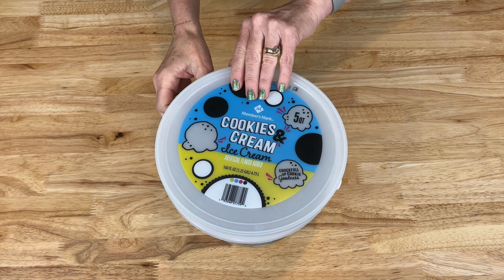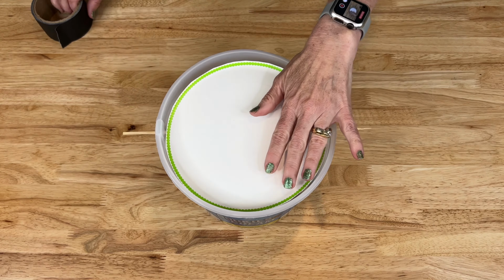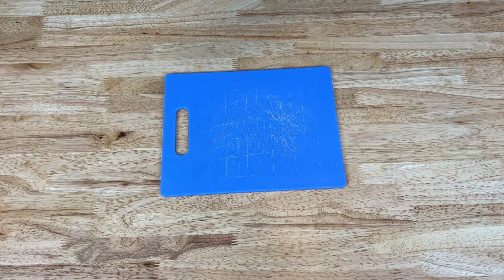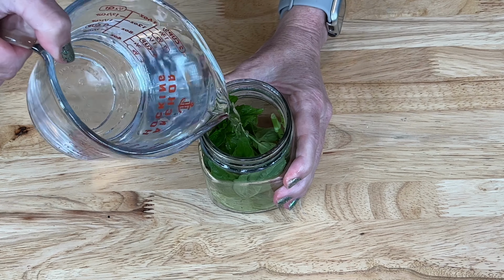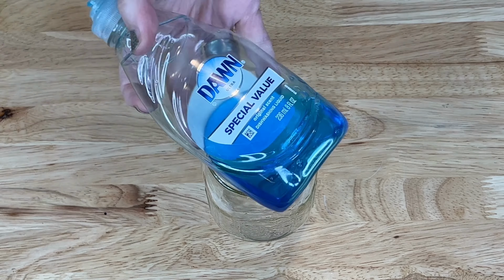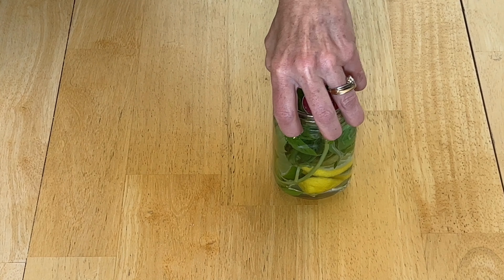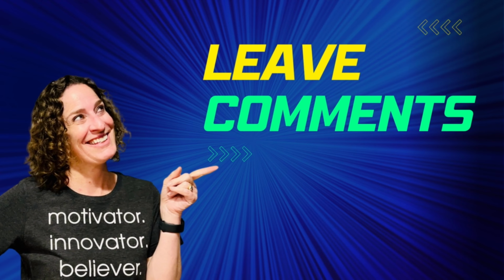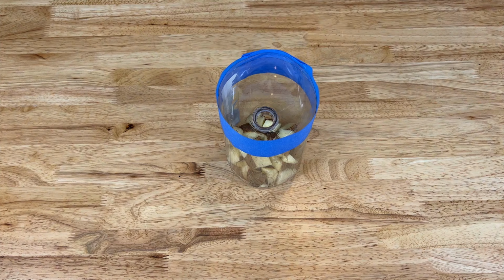DIY Pest Control: Effective & Chemical-Free Solutions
In this blog post, we'll guide you through some fantastic DIY pest control solutions that are both pet-friendly and effective.

➡️Free guide: 21 Sensible DIY Home Hacks That Will Make You A Smarter Home Owner